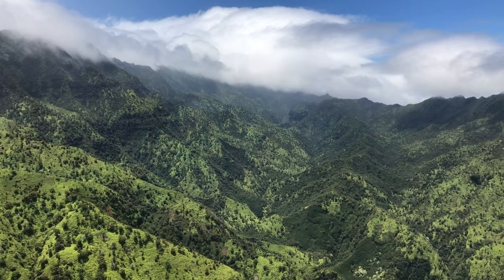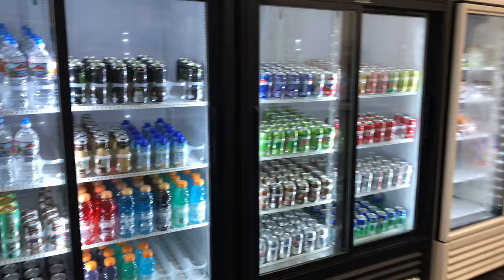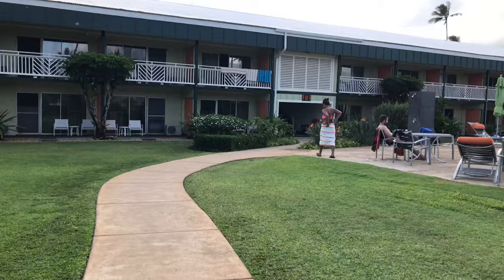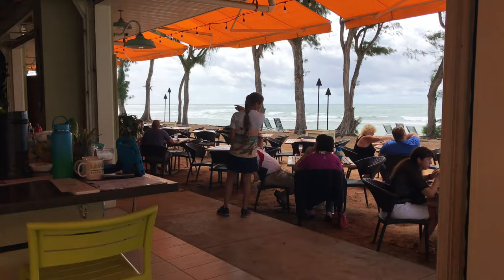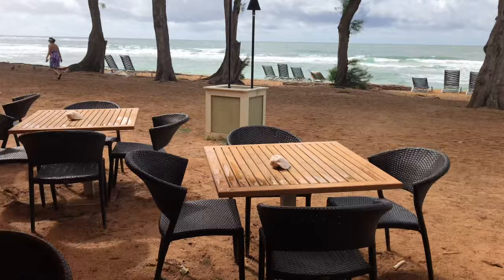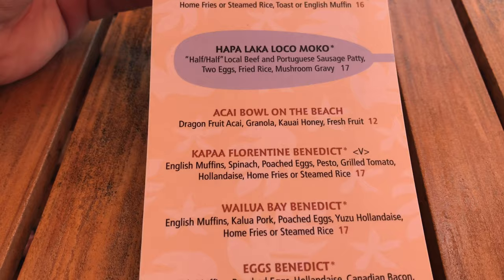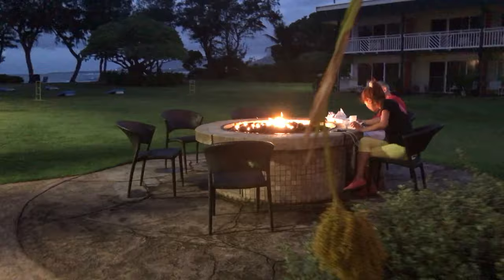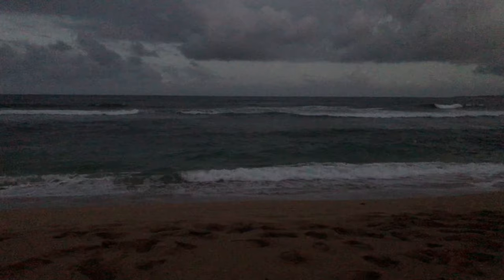Kauai Shores Hotel Review (Kapaa, Kauai, Hawaii)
Kauai Shores Hotel
420 Papaloa Road, Kapaa, Kauai, HI 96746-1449

One of our top picks in Kapaa.
Located in Kapaa, Kauai Shores Hotel is an oceanfront hotel that features a private beach, a beachfront restaurant, and a 6-acre tropical courtyard complete with 2 outdoor pools.

All spacious guest rooms have bright, island-style décor and offer a private balcony with great views of the area that include garden, mountain, ocean and pool views. Guest rooms at Kauai Shores Hotel are equipped with a cable TV, a refrigerator and a Keurig coffee machine.

Fresh island fare and cocktails are featured at the ocean-front restaurant, Lava Lava Beach Club. It serves a full breakfast, lunch, happy hour and dinner.

A 24-hour reception is available for added convenience at Kauai Shores Hotel. Laundry facilities are also located on-site at the hotel. Bike hire and luggage storage is also available at this property.

Kauai Shores Hotel is next door to Coconut MarketPlace and 10 minutes’ drive from Kapaa city center. Outdoor activities including snorkeling, fishing and helicopter tours are 5 minutes’ drive away. Lihue Airport is 6 miles away.

Kauaʻi, anglicized as Kauai[a] (English: /kəˈwaɪ.i/; Hawaiian: [kɐˈwɐʔi]), is geologically the oldest of the main Hawaiian Islands. With an area of 562.3 square miles (1,456.4 km2), it is the fourth largest of these islands and the 21st largest island in the United States.[3] Known also as the "Garden Isle", Kauaʻi lies 105 miles (169 km) across the Kauaʻi Channel, northwest of Oʻahu. This island is the site of Waimea Canyon State Park.

The United States Census Bureau defines Kauaʻi as census tracts 401 through 409 of Kauai County, Hawaiʻi, which comprises all of the county except for the islands of Kaʻula, Lehua and Niʻihau. The 2010 United States Census population of the island was 67,091.[4] The most populous town was Kapaʻa. Expedition Money LLC